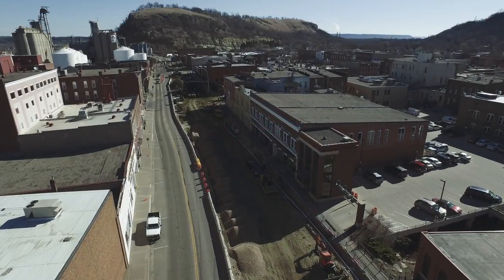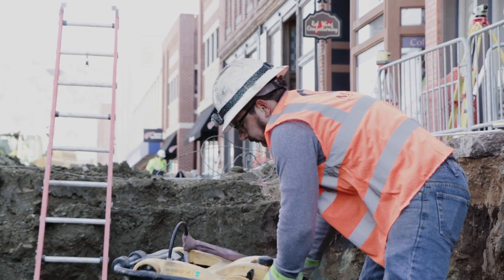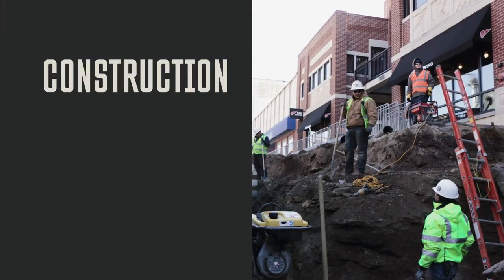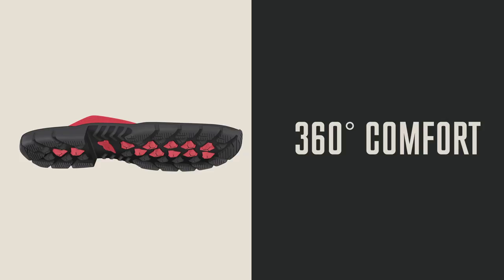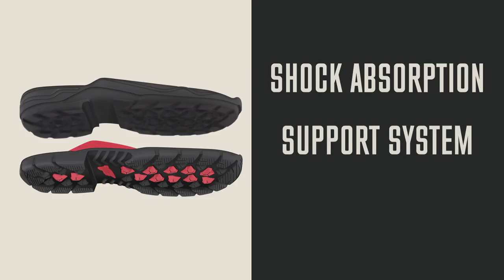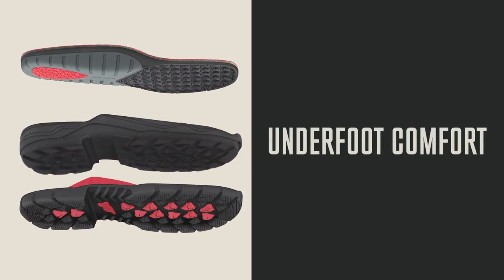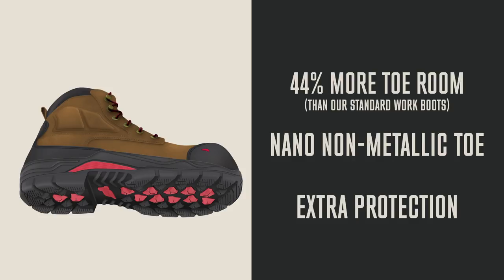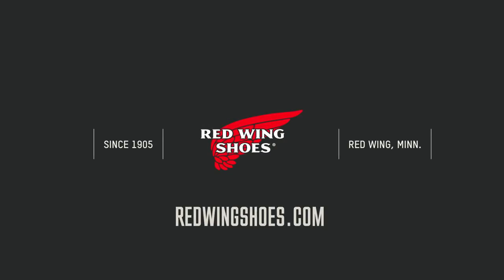King Toe ADC from Red Wing Shoes :60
King Toe ADC work boots surround your feet with state-of-the-art technology for all-day comfort. These premium Red Wing boots deliver best-in-class durability, comfort, stability, and protection for long, tough workdays in construction, manufacturing, oil and gas, and other industries.